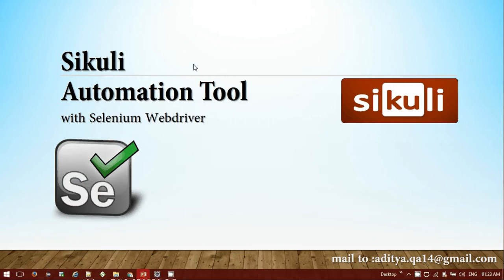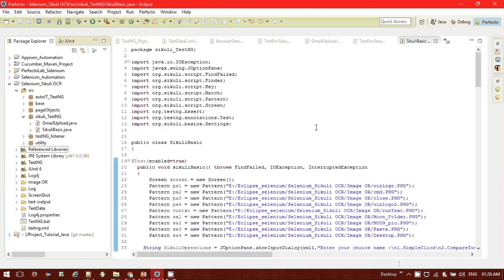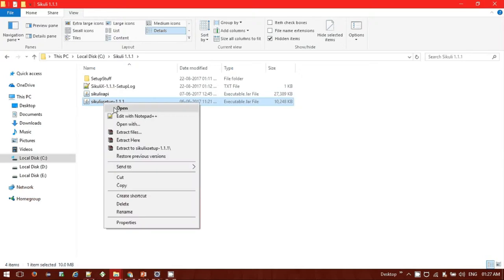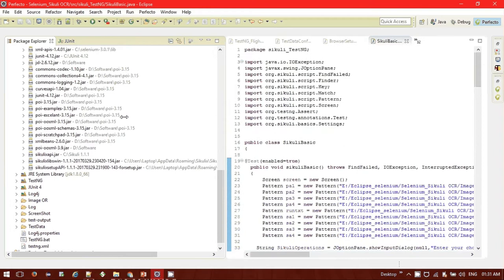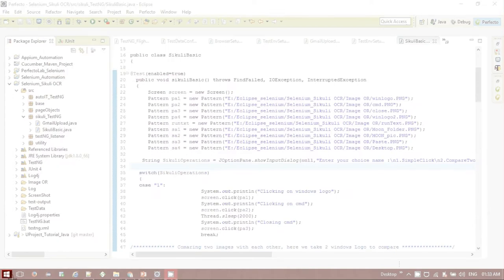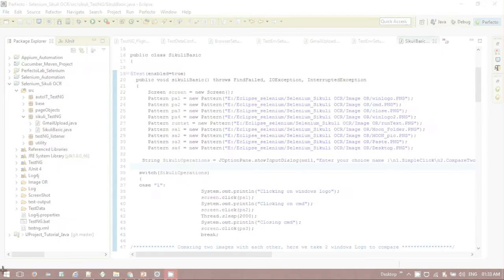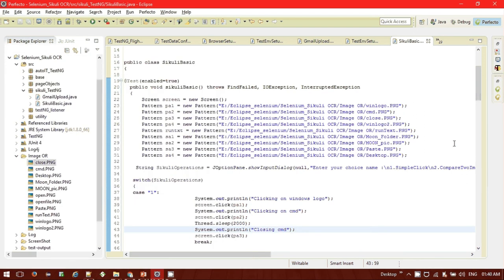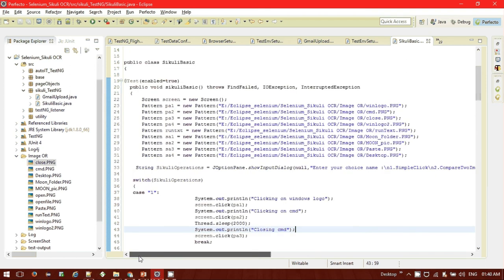Selenium with sikuli set up & basic operations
Configure selenium with sikuli & learn sikuli operations  to work with window based GUI objects as image object to identify and manipulate them.

Sikuli.
Sikuli tutorials.
Selenium sikuli.
Sikuli selenium.
Sikuli setup in selenium.
How to use Sikuli.
How to set up sikuli,
How to set up sikuli with selenium,
How to use sikuli in selenium,
Sikuli in selenium,
Sikuli with selenium,
Selenium with sikuli,
What is sikuli in selenium,
Siluli in selenium webdriver,
Selenium webdriver with sikuli,
Selenium scripting with sikuli,